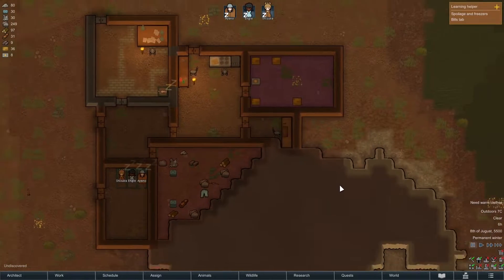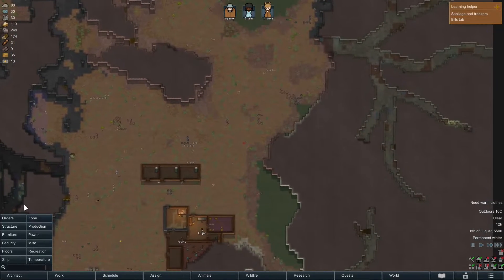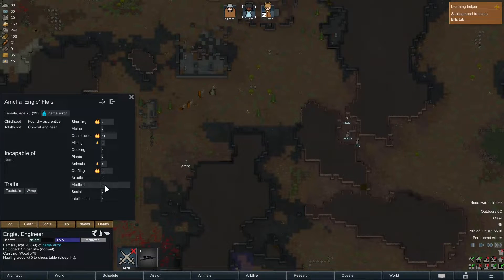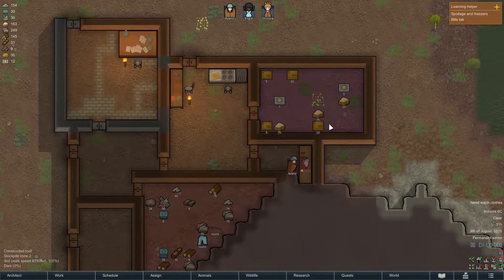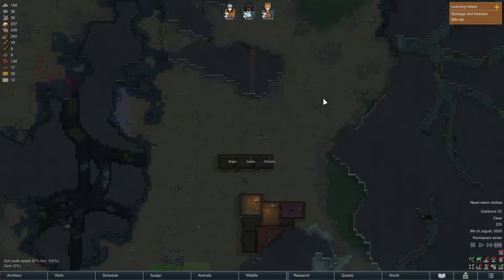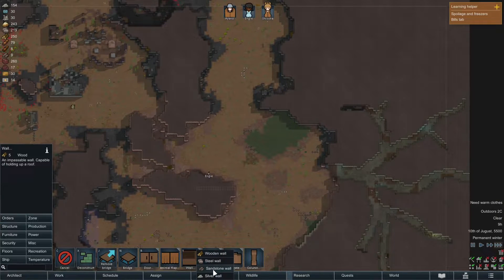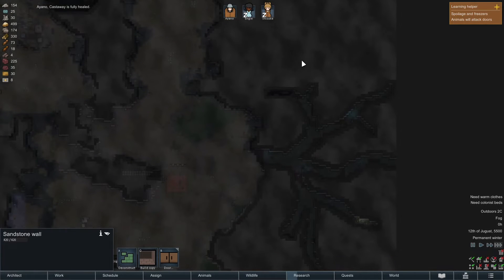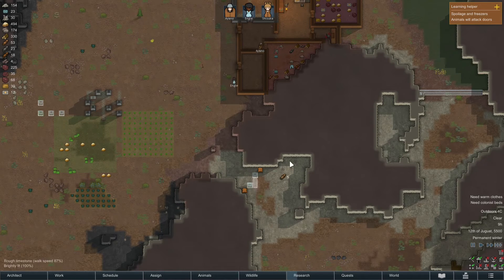Electicity and defenses RIMWORLD Tundra Vanilla playthrough ep2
In this video I played rimworld 3.0 on a vanilla playthrough in a tundra I made some electricity cables and began plotting out some defenses Make sure to like and subscribe to let me know you like this content (if this series gets 15 subscribers Ill make a second)